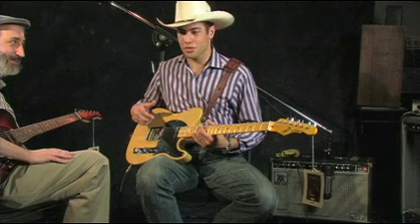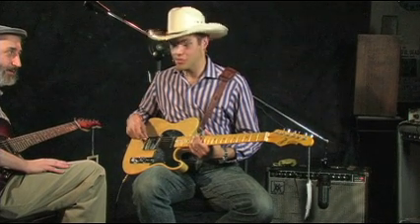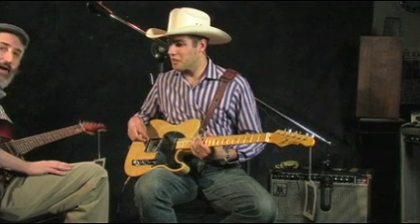ASAT G&L with Yoni Goldstein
Recorded by Ty Ford
with Yoni Goldstein on the ASAT